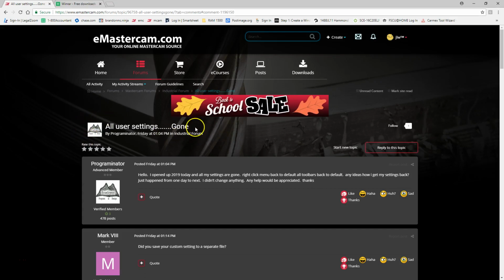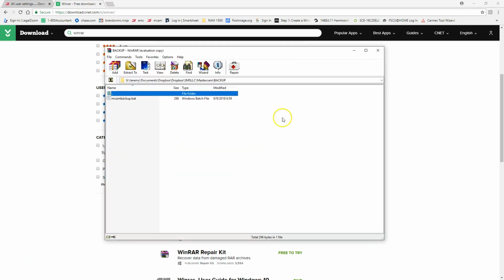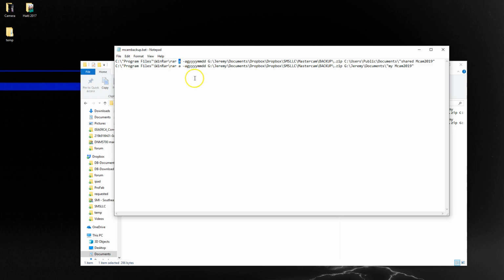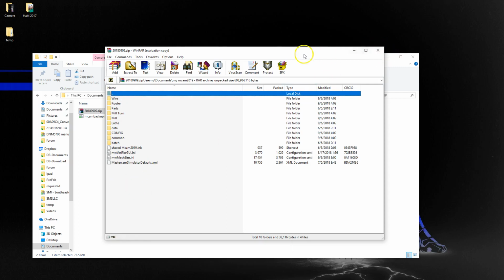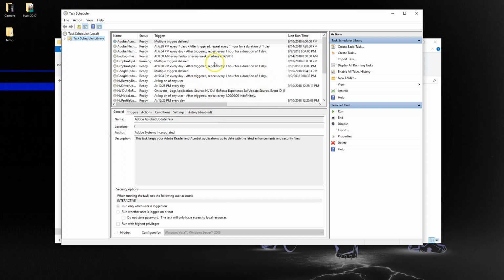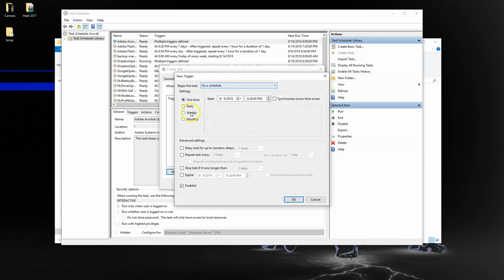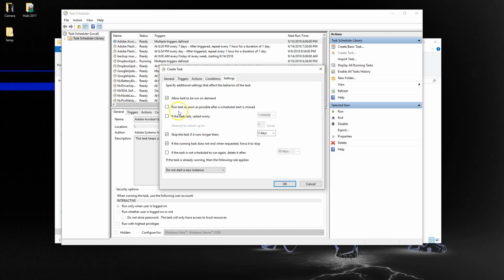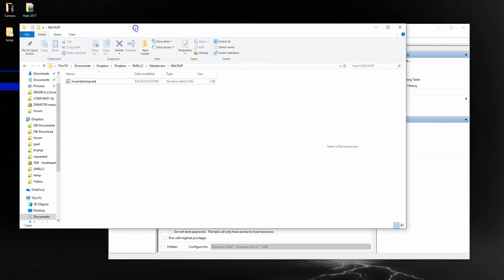Mastercam User files - Automated back-up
In this video I show you a quick way to automate back-up of your "shared mcam2019" and "my mcam2019" folders to a zip file archive.  I also save mine to Dropbox for safe back up.  It's all automated and and automatically uploaded since I save it directly into my Dropbox folder.